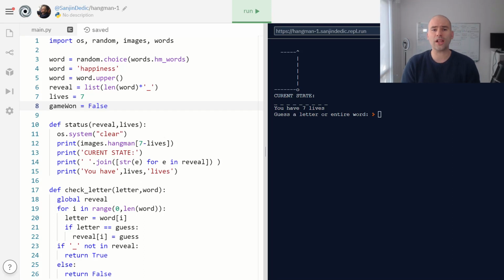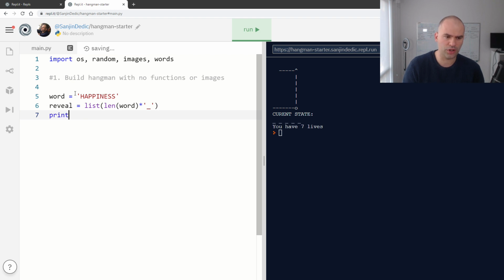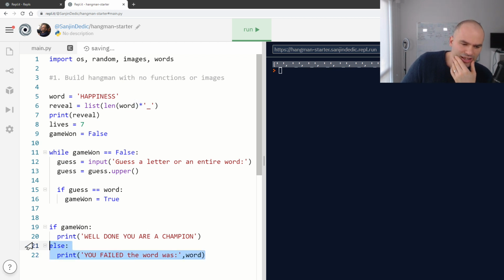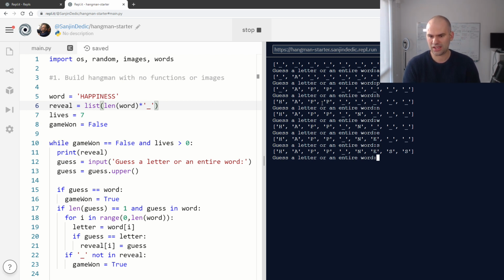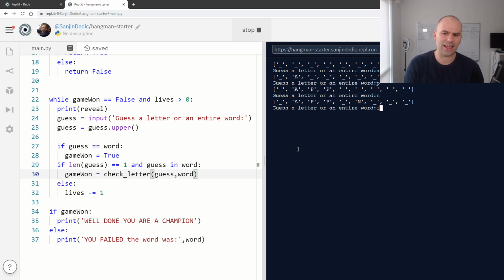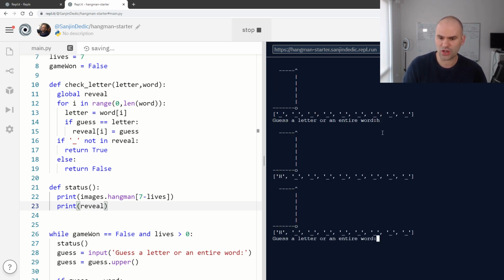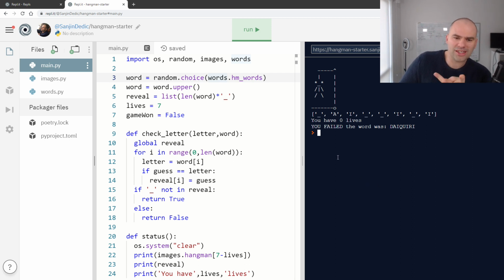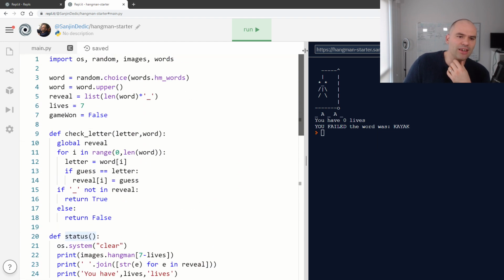Python Hangman Beginner to Advanced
In this video you will learn how to create a hangman game in Python both a beginner and an advanced version. The whole program will have less than 50 lines of code, enjoy :)